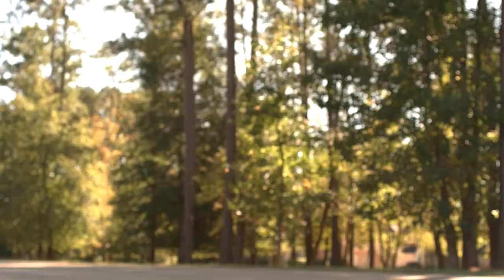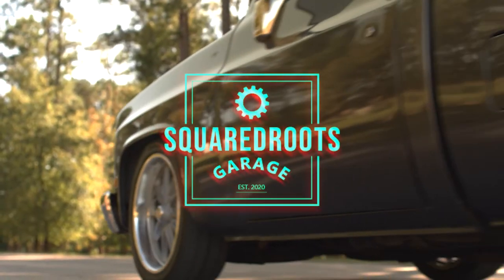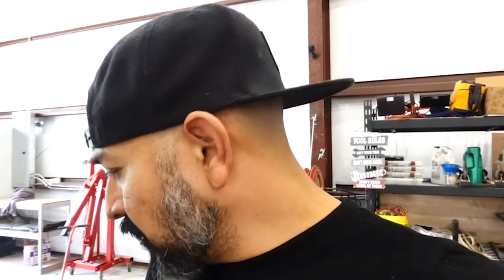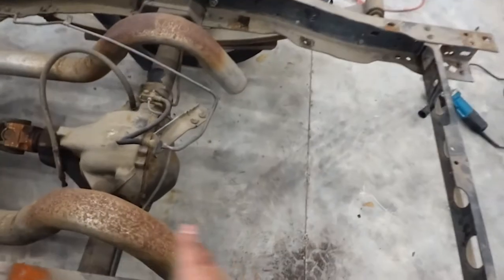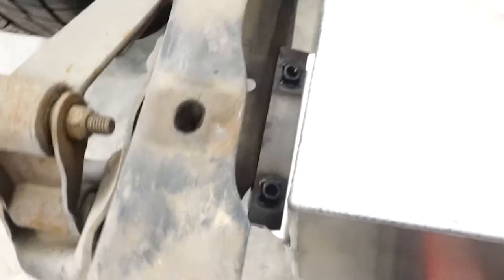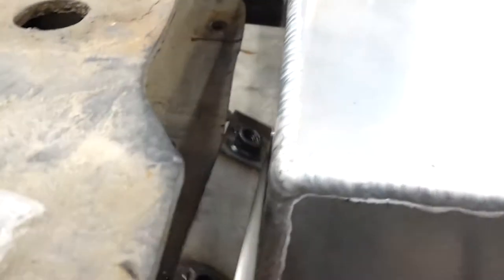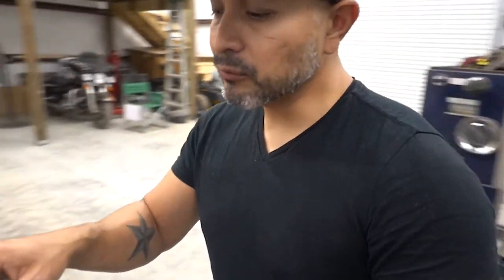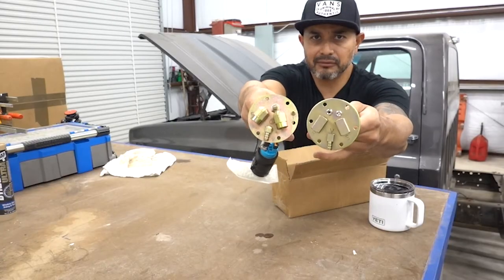Episode 7 C10 get rear mount gas tank!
Hildalgo the Grey C10 get a rear mount gas tank from CPP.